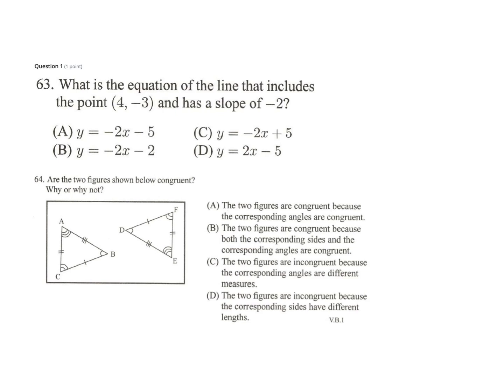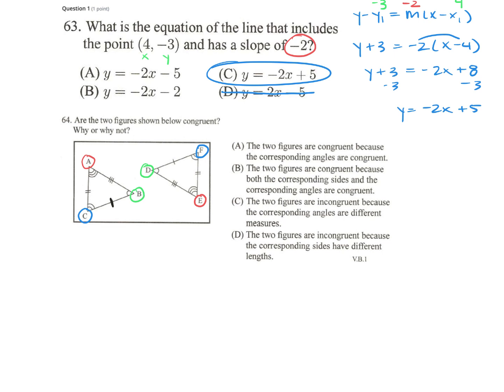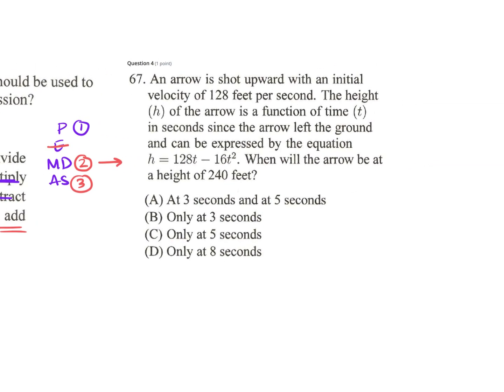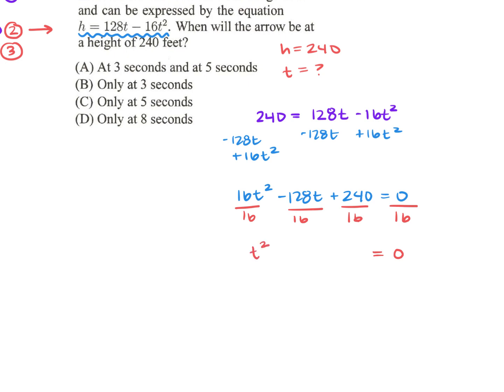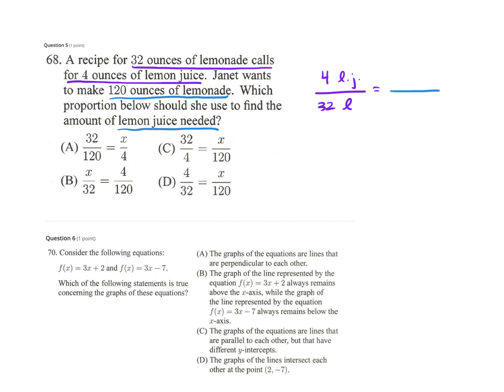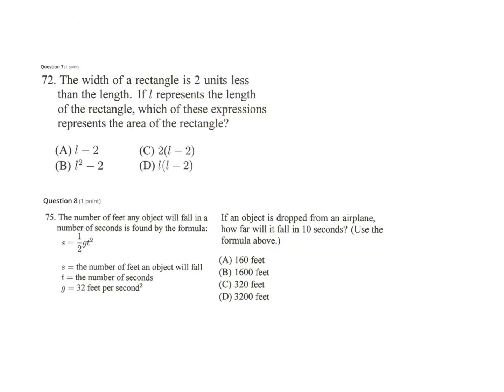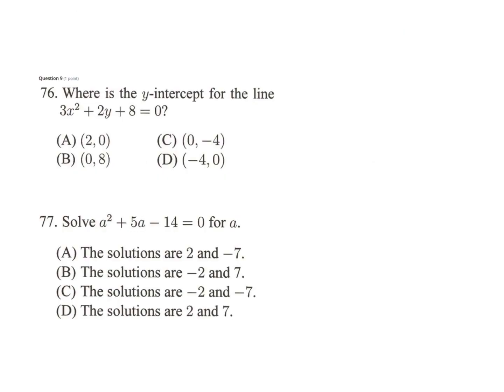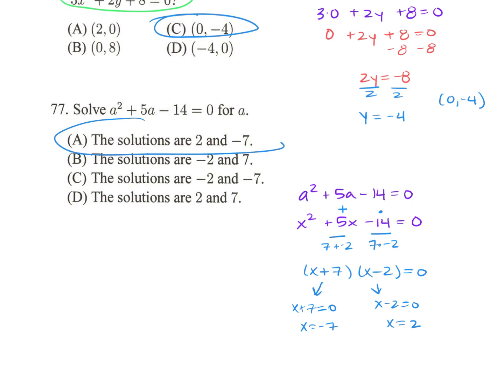MCA quiz 4